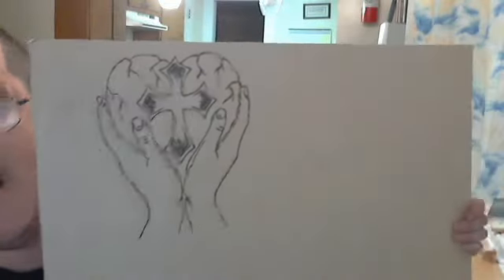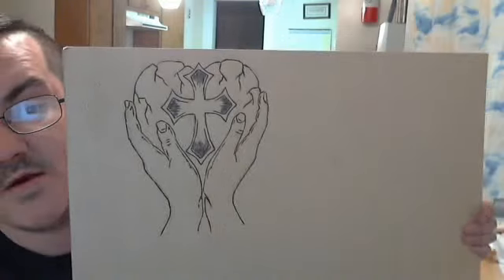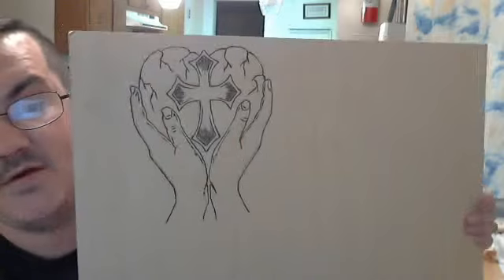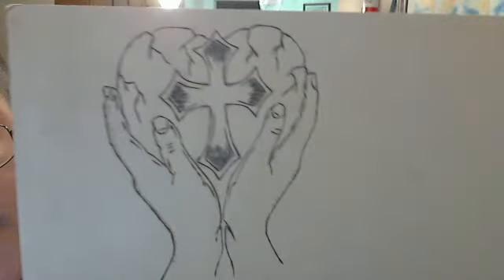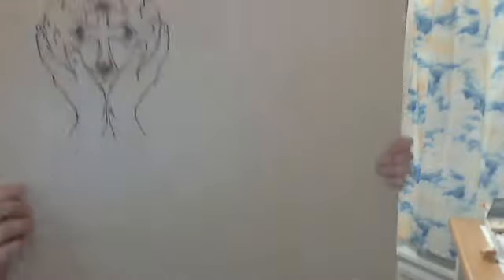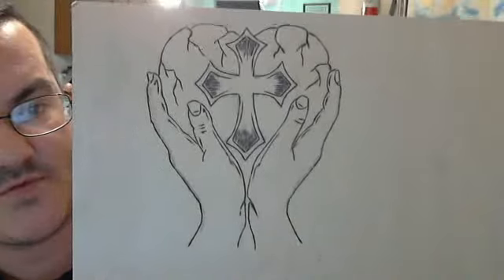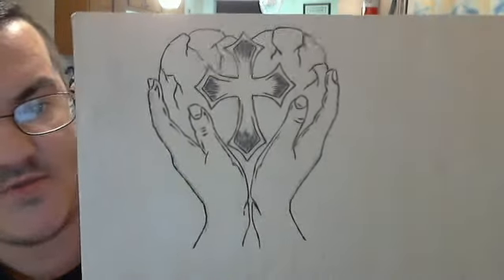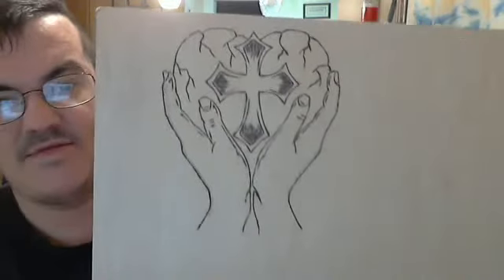March 11, 2014 wood burning art update By Paul Hilliker